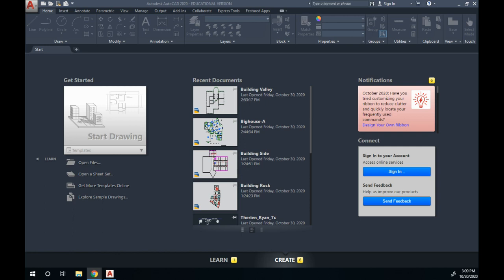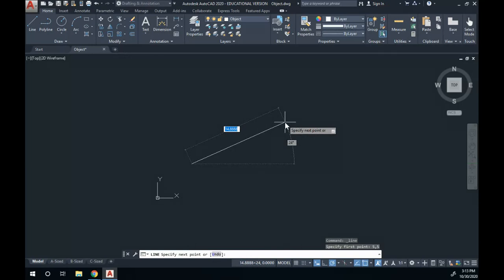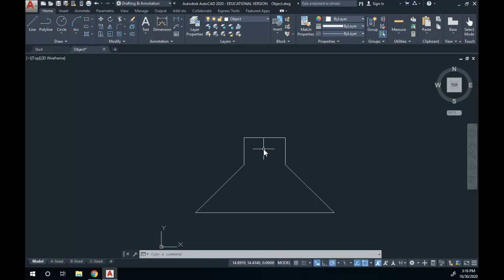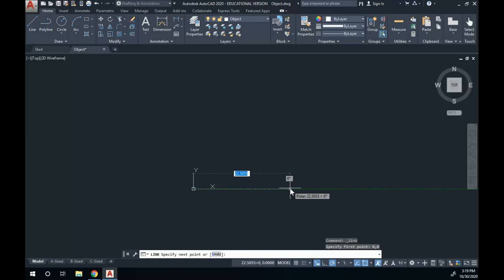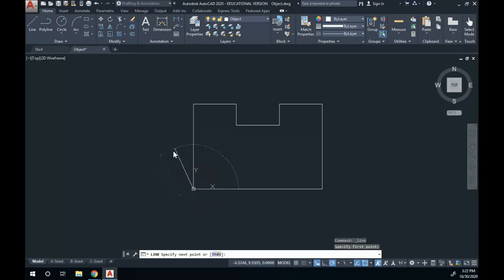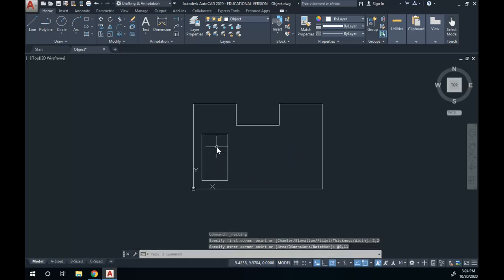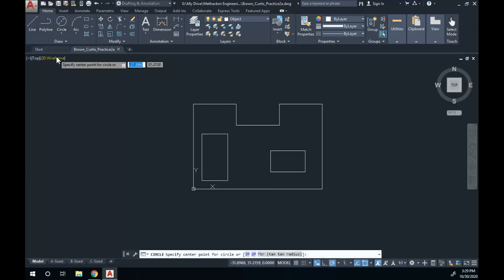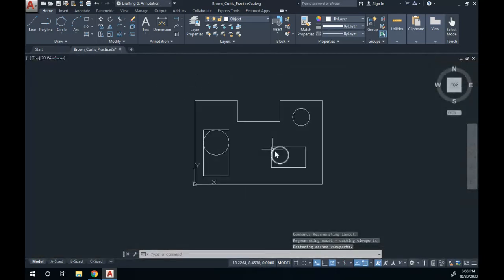AutoCAD 2020 - Practice 2a Tutorial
Ascent AutoCAD 2020 Essentials (mixed units) 1st Edition
Practice 2a - Basic Drawing and Editing Commands

This video was made for the students in my Principles of CAD class.  It is a tutorial guide to help complete the practice and project files found in the Ascent AutoCAD 2020 Essentials Textbook.  Access to the practice files can only be downloaded with the purchase of the textbook through Ascent.

A big thank you to Ascent!  I find their textbooks to be the best on the market when it comes to learning the Autodesk AutoCAD software.